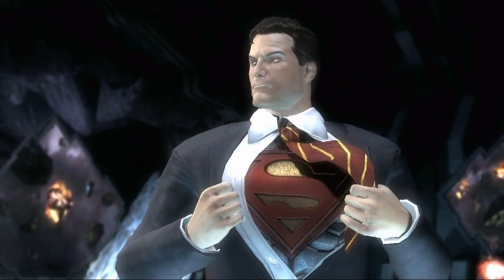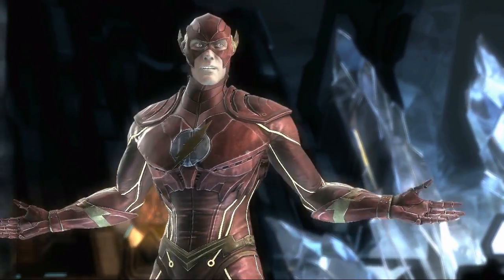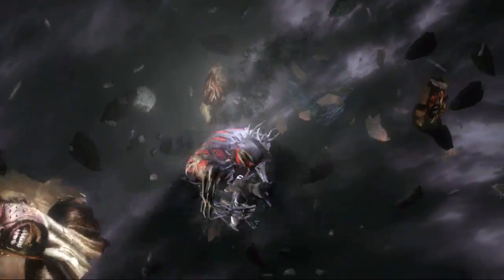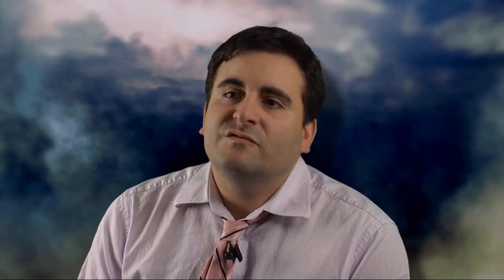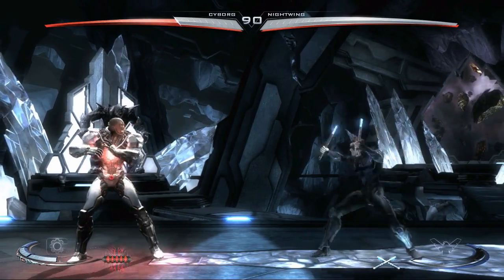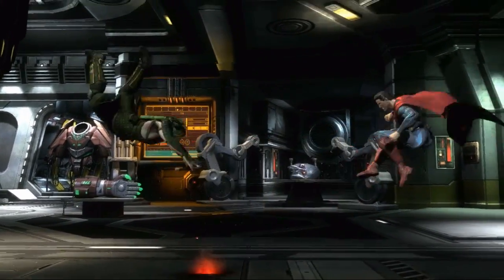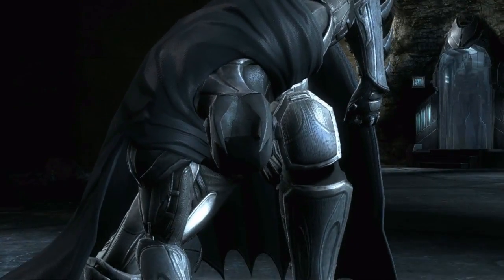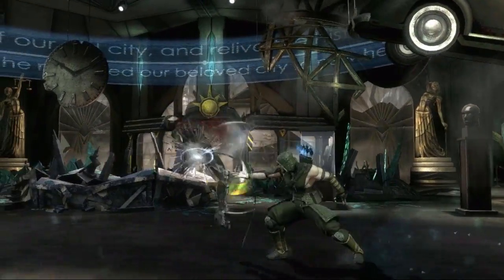Injustice: Gods Among Us - Behind the Battles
Warner Bros. Interactive Entertainment and DC Entertainment released the latest Injustice: Gods Among Us video featuring members of the NetherRealm Studios development team discussing what makes this new fighting game franchise unique.  The title is scheduled for release April 2013 for the Xbox 360® video game and entertainment system from Microsoft, PlayStation®3 computer entertainment system and the Wii U™ system from Nintendo.

Interspersed with furious, fast-paced fighting gameplay footage, key members of the team delve into different aspects of the game -- from its visual depth and the studio's distinct interpretations of DC Comics' iconic characters, to the differences in style and gameplay from their own revered fighting franchise, Mortal Kombat.